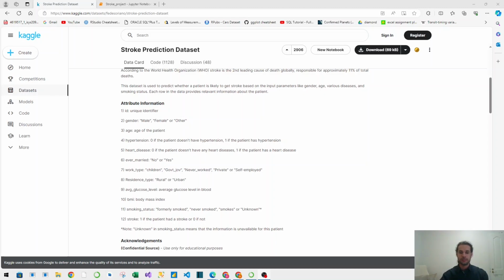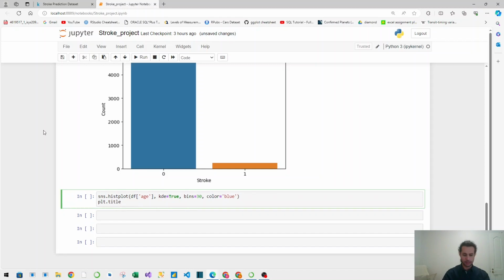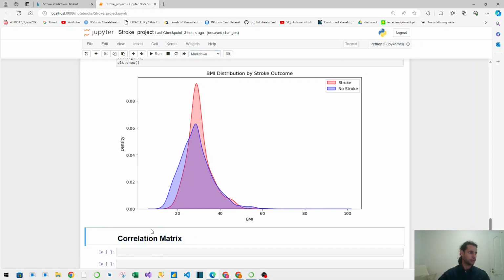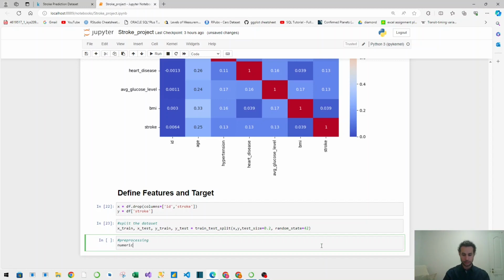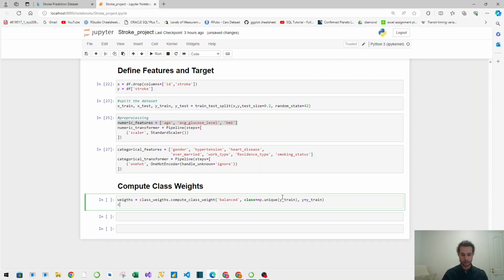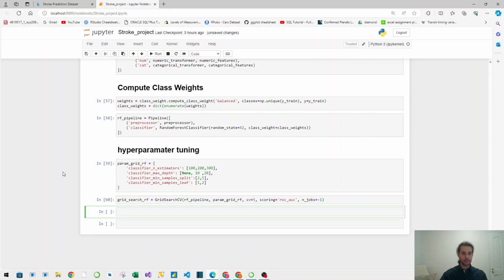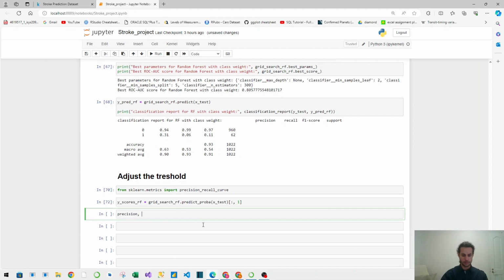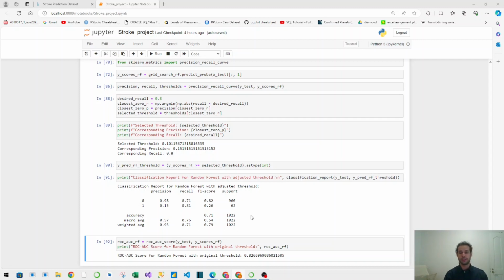Stroke Prediction with RFC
The model with class weight achieved high precision for the non-stroke class but was less effective for the stroke class. Adjusting the threshold greatly improved recall for the stroke class at the expense of overall accuracy.